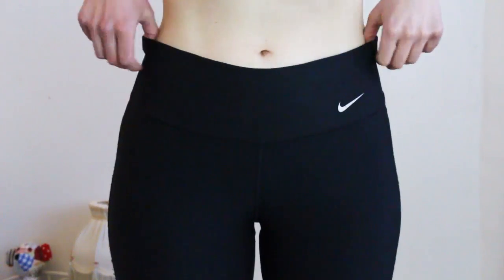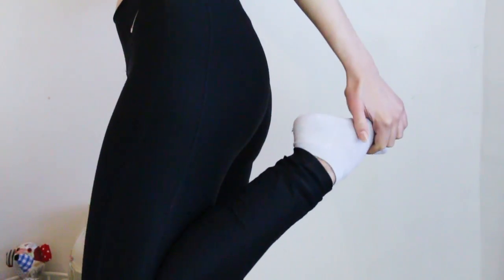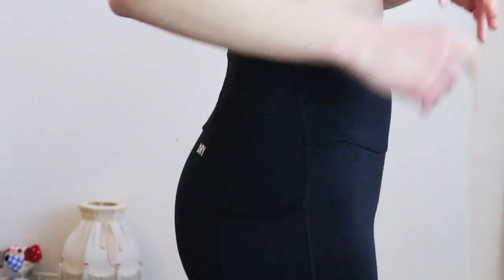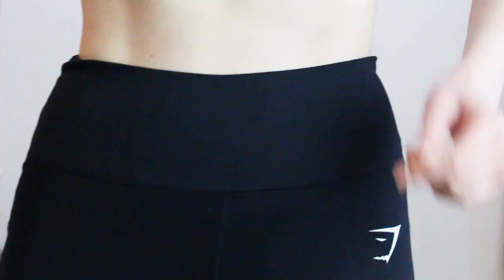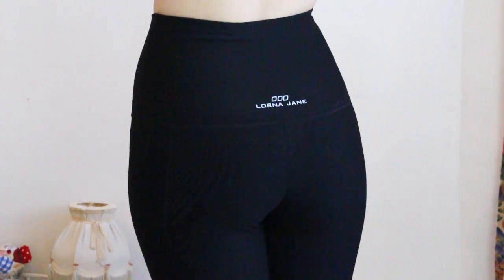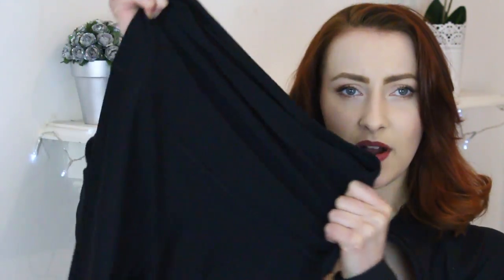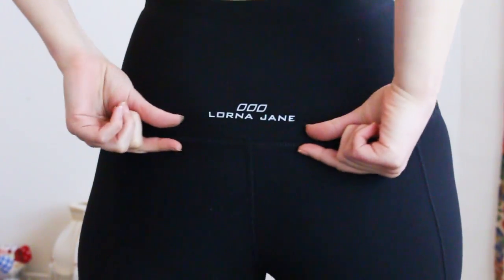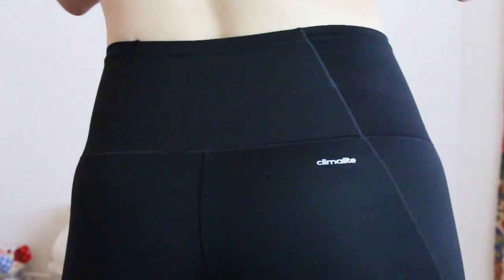WORKOUT LEGGING REVIEW & TRY ON! NIKE, GYMSHARK, LORNA JANE, ADIDAS • RockyApplebee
A review, try on and comparison of workout/gym leggings from nike, gymshark, lorna jane and adidas!

Depop - @CustomiseFashion
My Filming Equipment:
Canon 700D + Kit Lens with a Zoom H2N Mic
Umbrella Lights
My old videos were filmed on a Pentax Kx with the kit lens.
Rocky x